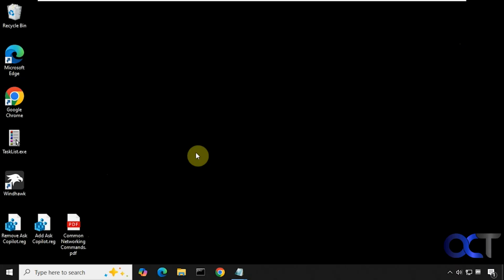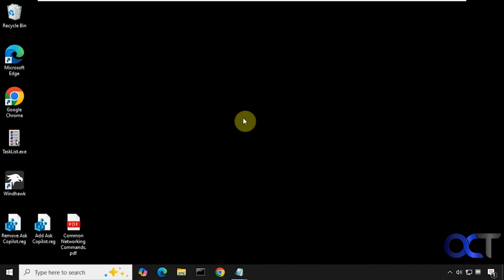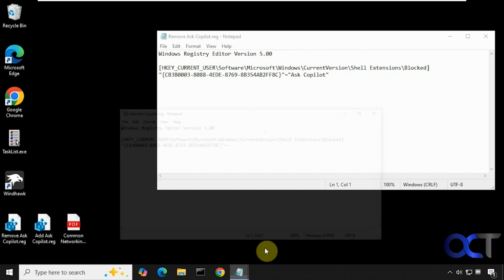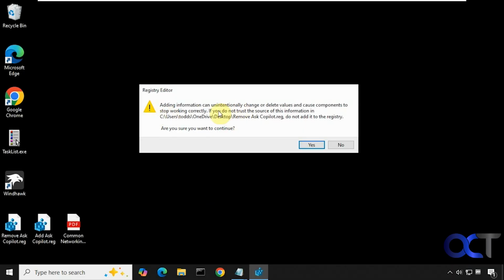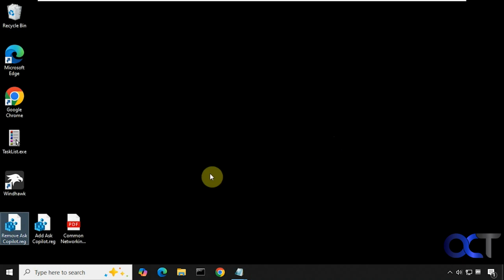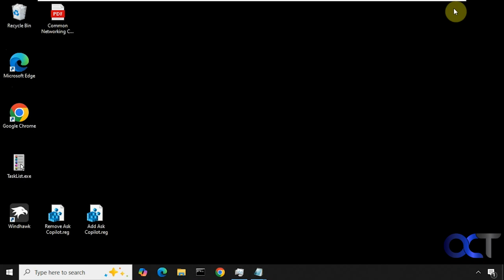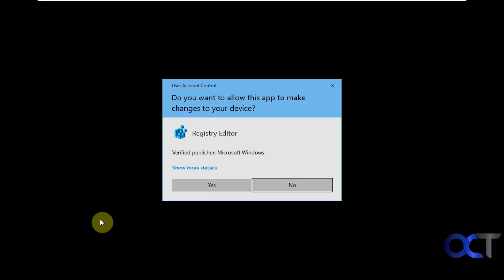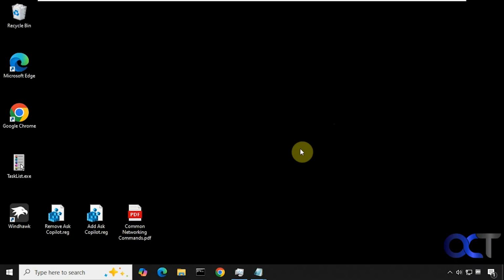How to Remove "Ask Copilot" from the Windows Right-Click Menu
s the "Ask Copilot" option cluttering your Windows 10 context menu? In this tutorial, we show you how to quickly disable this feature using a simple registry fix.

While Copilot can be helpful for analyzing files, not everyone wants it integrated into their right-click menu. We’ll provide two easy-to-use registry files: one to remove the option and another to restore it if you change your mind later. We also show you a "pro tip" for restarting Windows Explorer so your changes take effect instantly without rebooting your computer!

0:00 Introduction: The "Ask Copilot" context menu option
0:25 Overview of the Registry Edit files (Remove vs. Add)
0:45 Running the "Remove Ask Copilot" registry fix
1:00 Restarting Windows Explorer via Task Manager (Instant Apply)
1:25 Verifying the results: Checking the right-click menu
1:35 How to restore the Copilot option if needed
1:50 Summary and download links

Step-by-Step Instructions:
1 - Download the registry utility files from the link provided in the video description.
2 - Locate the file named Remove Ask Copilot.reg and double-click it.
3 - Click Yes on the User Account Control (UAC) prompt (Administrator access is required).
4 - Click Yes to confirm that you want to add the information to the Windows Registry, then click OK.
5 - To apply the change immediately, right-click the Taskbar and select Task Manager.
6 - Scroll down the "Processes" tab to find Windows Explorer, right-click it, and select Restart.
7 - Right-click any file on your computer to verify that the "Ask Copilot" option has been removed.
8 - To bring the feature back, simply run the Add Ask Copilot.reg file and restart Windows Explorer again.

Here are the registry files from the video.

Here is how you do it for Windows 11.